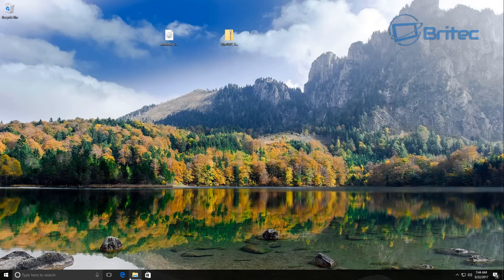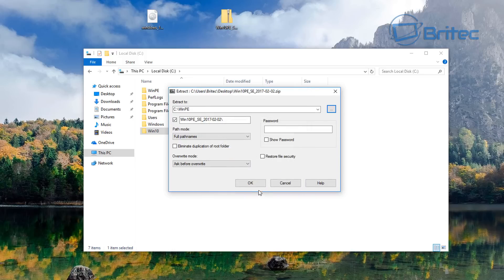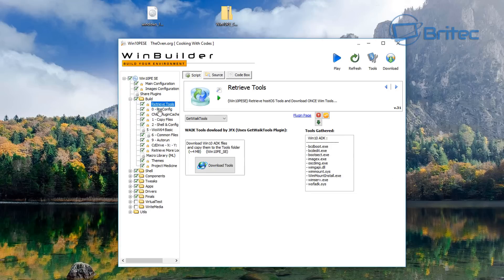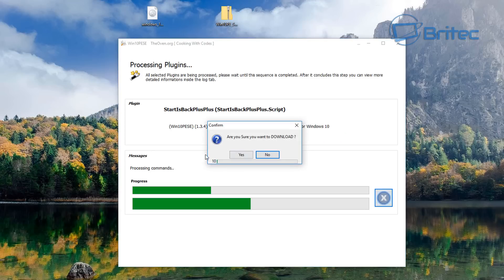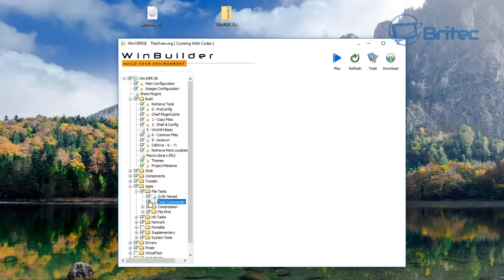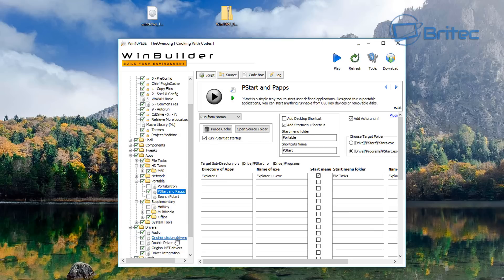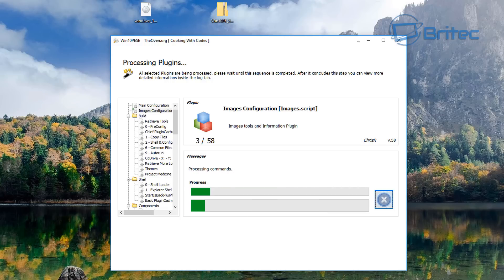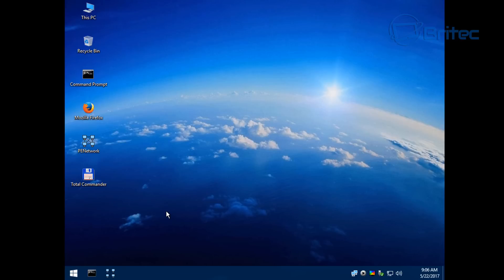Create PC Repair WinPE Toolkit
In this video, we will take a look at how to create a basic Windows 10 Live CD which is also known as WinPE we will be using Winbuilder and a project created by ChrisR.

This is just a basic build which can be customised to your own needs, let me know if you want to see more on winbuilder.